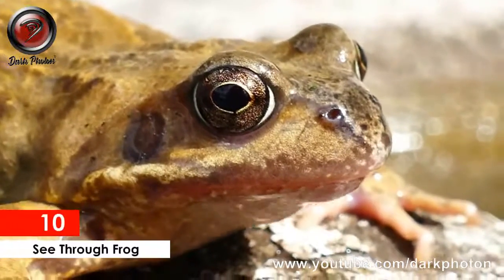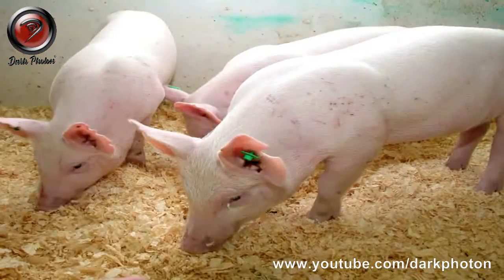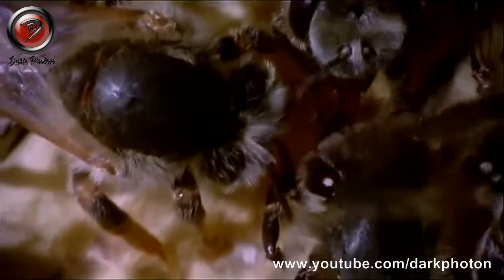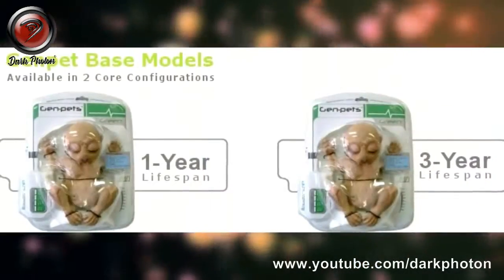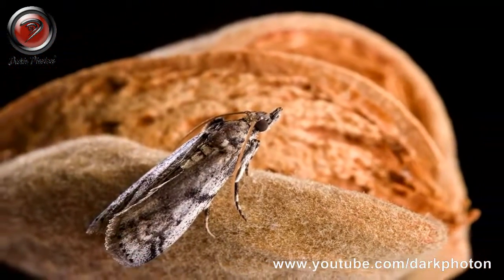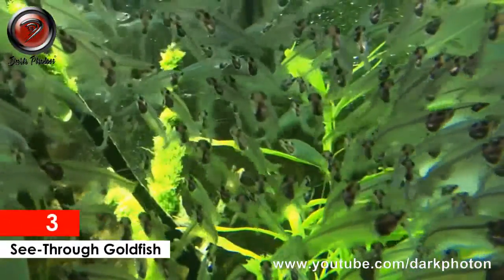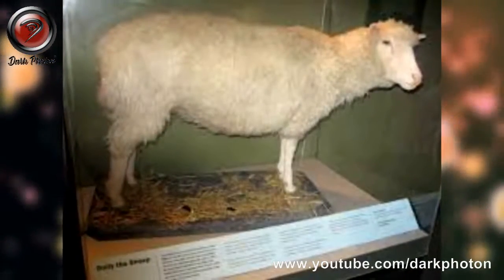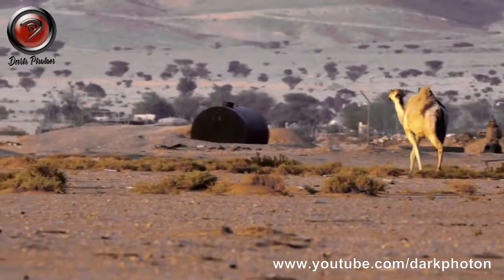Top 10 Strange Creatures Created By Scientists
Here are the top 10 strange creatures created by scientists